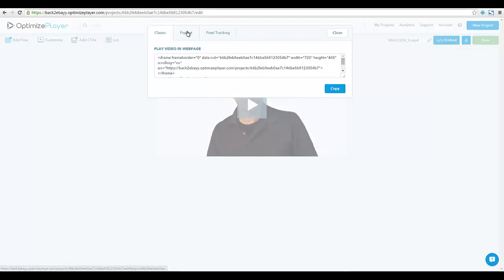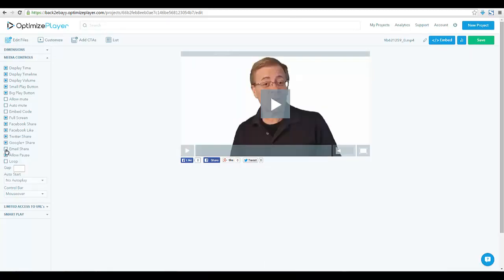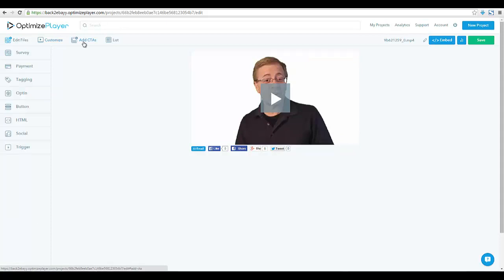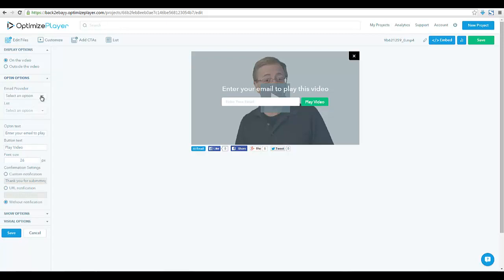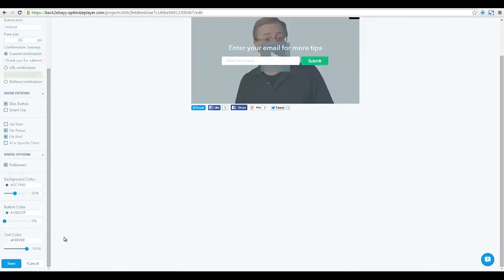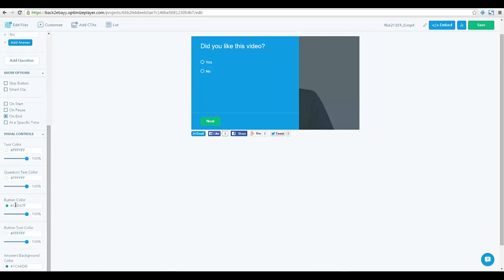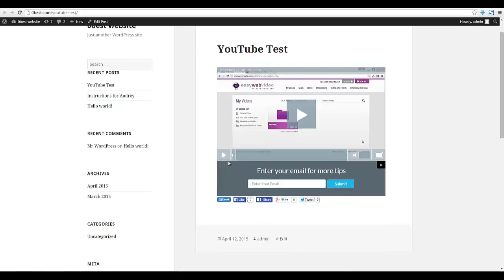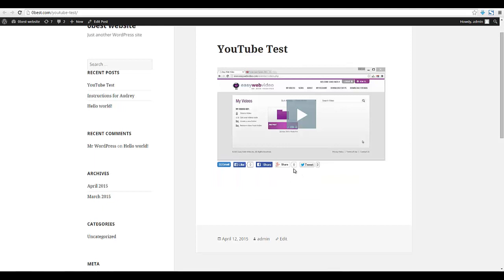OptimizePlayer [DEMO] FREE Bonus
OptimizePlayer is a web app that allows users to easily add professional and engaging CTA elements to embedded videos on your website.

You can either upload your own videos or choose from videos on YouTube and videos uploaded to Amazon as well.

OptimizePlayer is my personal favorite CTA video product in terms of functionality and features. You can add several different CTA elements to your video, but most importantly, the options are so neatly presented which makes it very user-friendly.

There are excellent support tutorials that will be included with OptimizePlayer, but I didn't see the need to look through them because of how intuitive everything was as you can probably tell from watching the video.

After you've configured your video with OptimizePlayer, click to copy your embed code and paste it into your website or blog. You will see your video playback exactly as you've designed it.

For more information including an exclusive FREE Bonus, check out my OptimizePlayer review

Are you looking for any of these related subjects?

OptimizePlayer Review
OptimizePlayer Bonus
OptimizePlayer Demo
OptimizePlayer Discount
Get OptimizePlayer